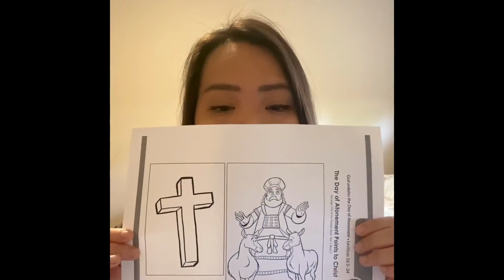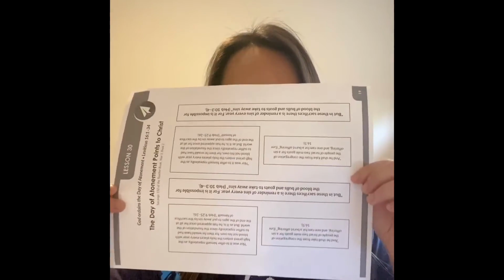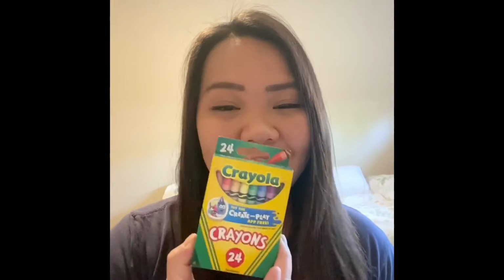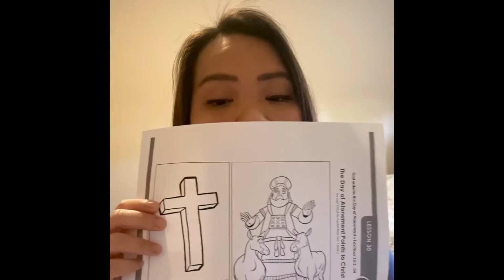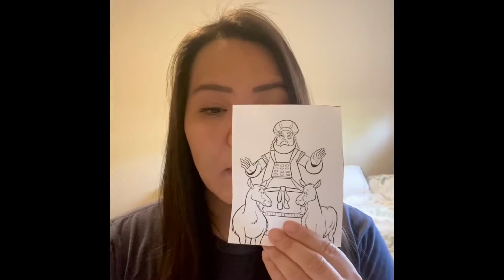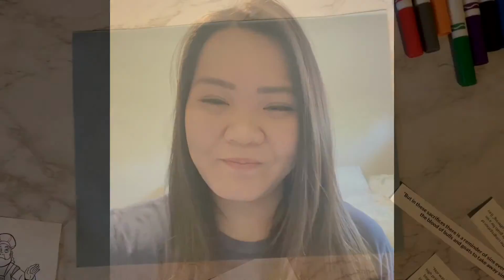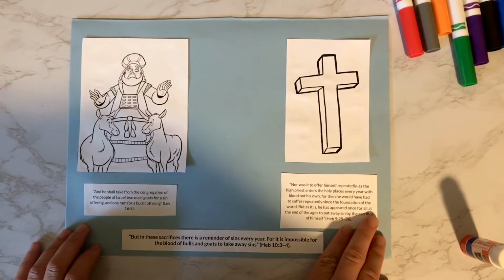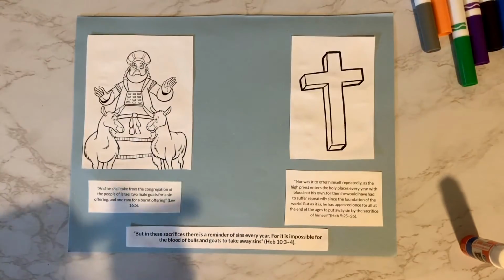Lesson 30 Craft - The Day of Atonement Points to Christ